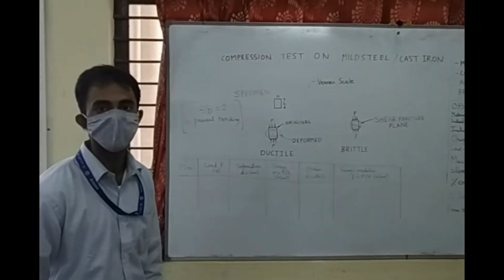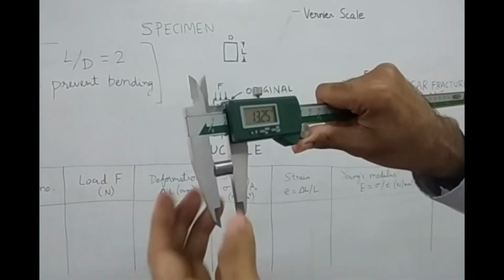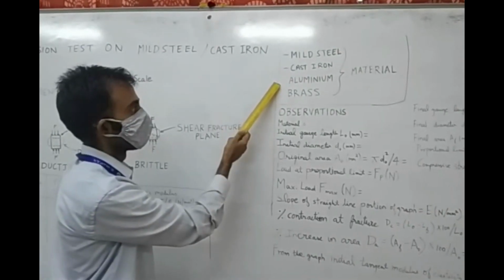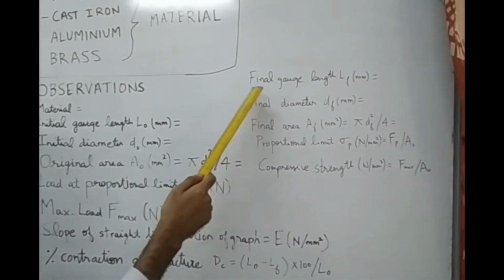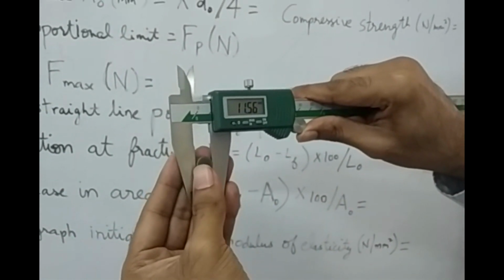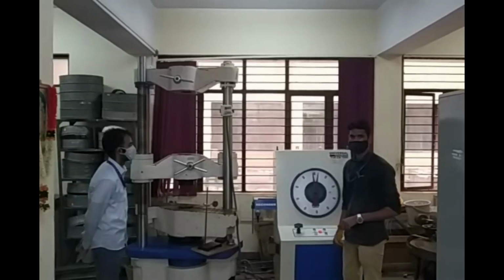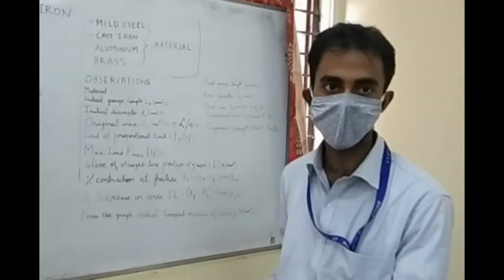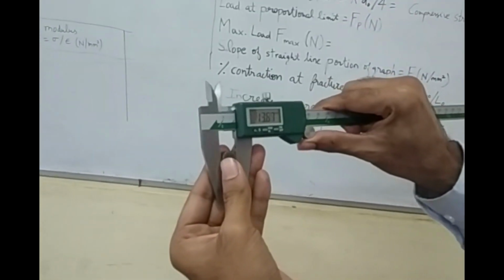Compression Test BMC Lab